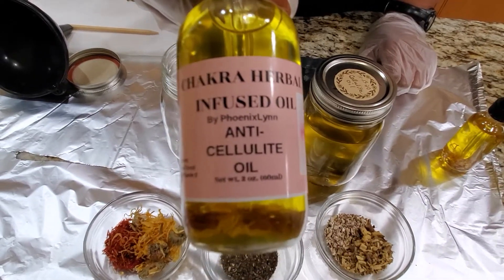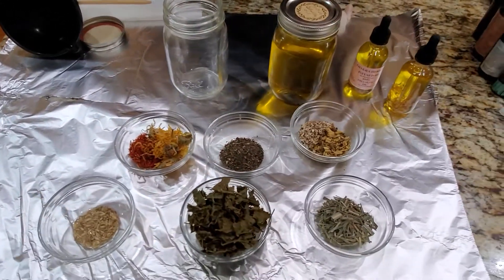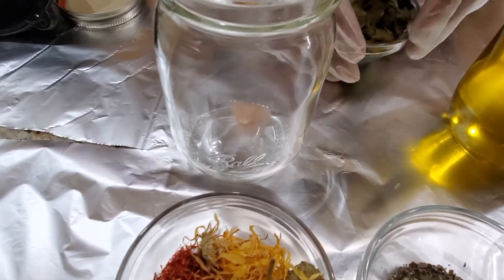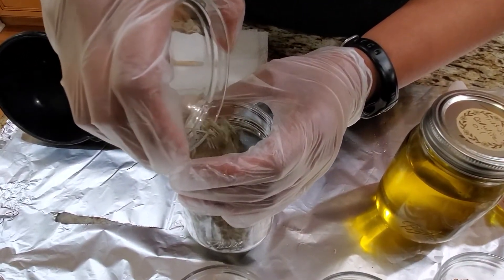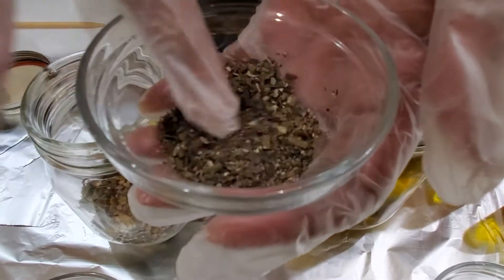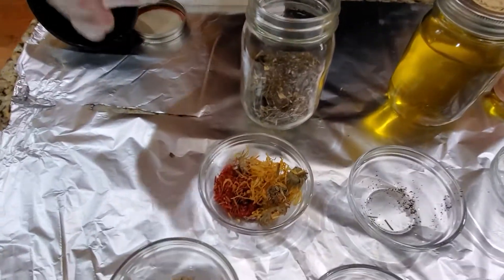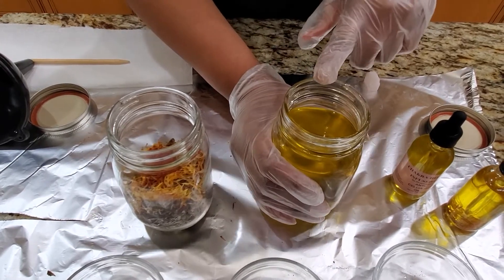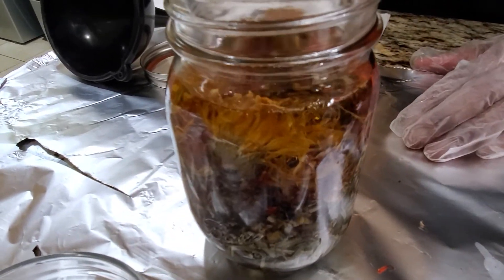HOW TO MAKE Anti-Cellulite Oil | DIY CELLULITE OIL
I do the cold pressed method and let it cure for up to 6 weeks to two months some oils are double infused. If you don't want to wait you can do the solar method or stove stop method.

Gotu kola is rich in substances, called triterpenes, which simultaneously fight several major causes of cellulite.  Last, but not least, gotu kola also promotes proper lymphatic drainage. This helps the lymphatic system to flush unnecessary fluid and get rid of swelling, which is often found in severe grade of cellulite.

Grapefruit essential oil contains large amounts of proteolytic and anti-inflammatory enzymes, such as bromelain and d-limonene, which help break down cellulite and prevent the formation of new fat cells by inhibiting adipogenesis (fat formation) below the skin.

Fennel seed is absorbed into the body and mimics the functions of estrogen. Hormones contribute to the formation of cellulite. When there’s low estrogen concentration in women.

Lemongrass oil can also dissolve fat deposits beneath the skin. Ultimately, these effects result in improved circulation and less fluid retention.

Cypress oil can properly eliminated toxins from the skin structure, and water retention is prevented. Thus, the occurrence of cellulite is avoided or reduced.

 Cedar wood oil not only reduces fat deposits but also helps in improving circulation. When regularly used on the skin, cedarwood oil tightens loose skin and reduces cellulite.

Safflower oil (Safflower oil contains over 50% linoleic acid which helps maintain healthy skin cells and increase moisture retention.)

Glycyrrhetinic acid in licorice root decreases the fat-storing effects of the stress-hormone cortisol, Licorice keeps the fat cells from pushing through to the surface.

Bladderwrack  plant extract can eliminate fluid buildup that is trapped between skin layers and fat cells, which is one of the leading causes of visible cellulite.

Jojoba oil is easily absorbed by the skin and does not leave any sticky oily feel to the skin.